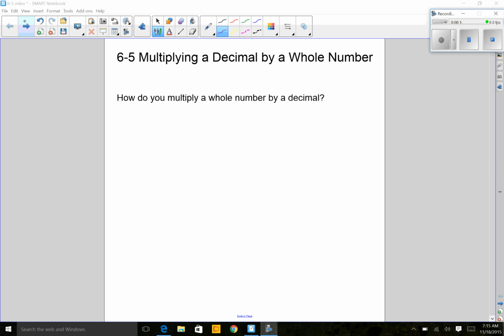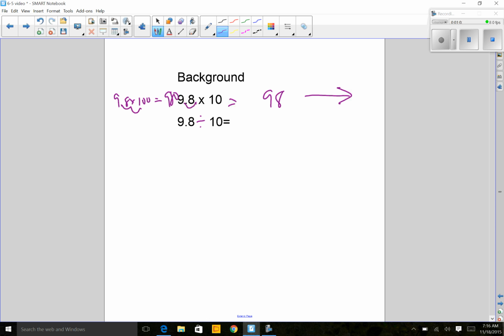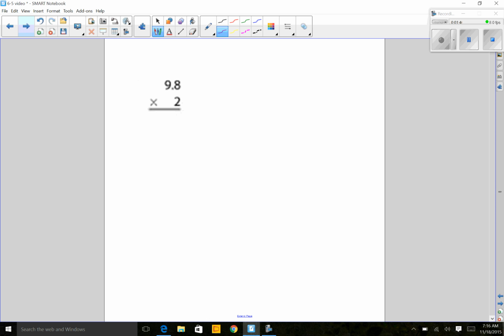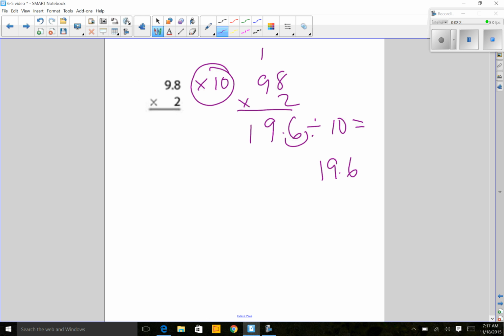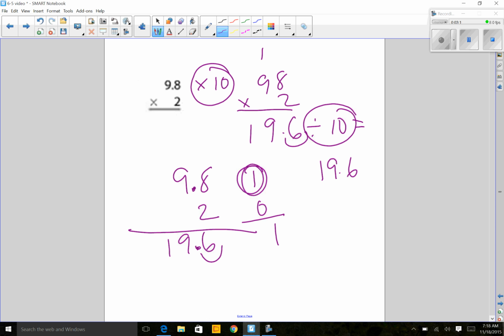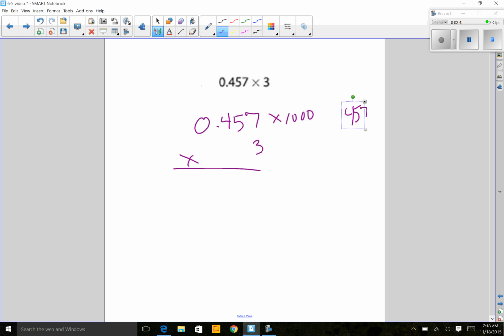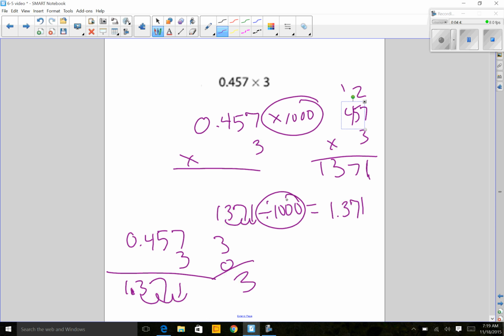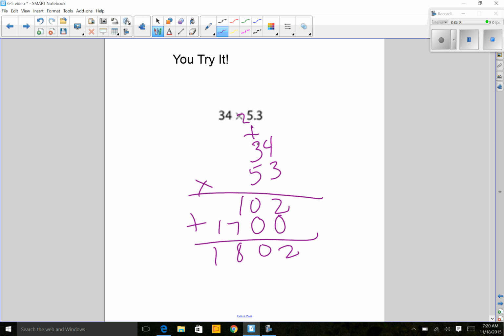6 5 video